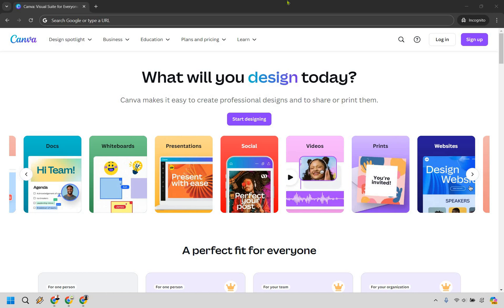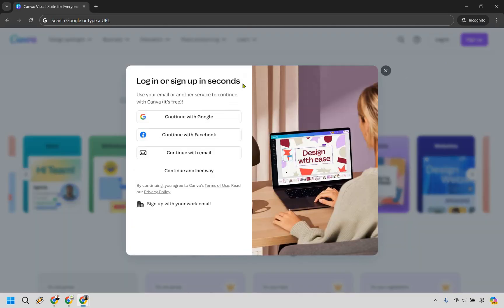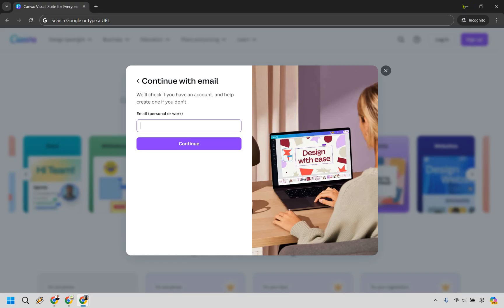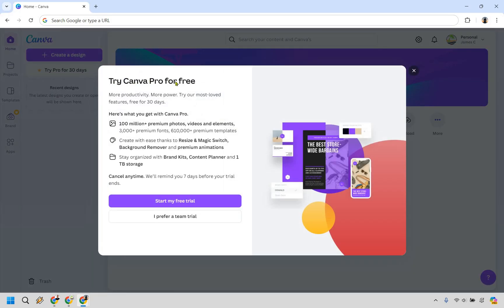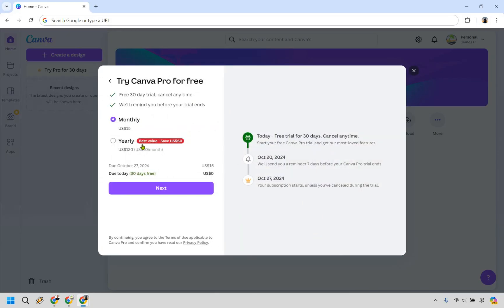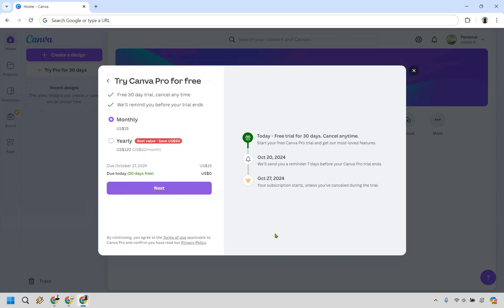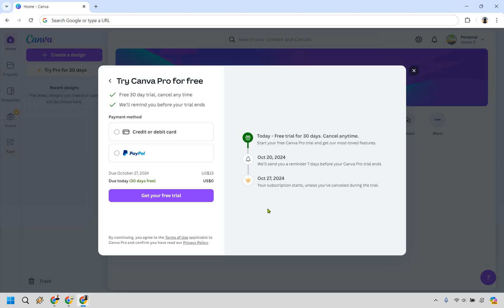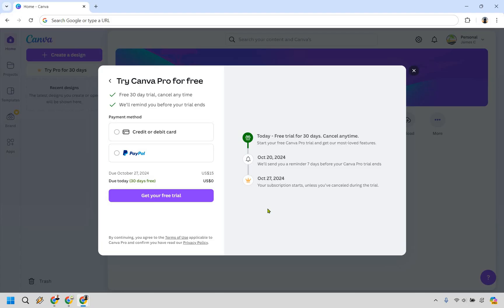How To Start Canva Pro Free Trial 2024 (Canva 30 Days Free Trial)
How To Start Canva Pro Free Trial

🌴 Ready to unlock the full potential of Canva? Let's get started with the Pro trial!

🖼️ How To Start Canva Pro Free Trial: A straightforward guide to kick off your 30-day free trial with Canva Pro.

🎬 Canva 30 Days Free Trial: Discover all the amazing features available to enhance your designs during the trial period.